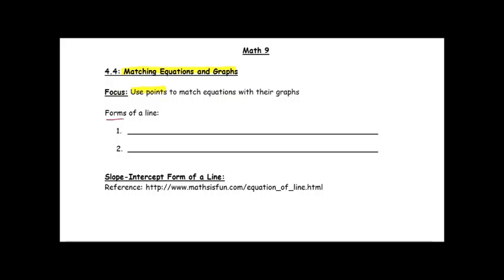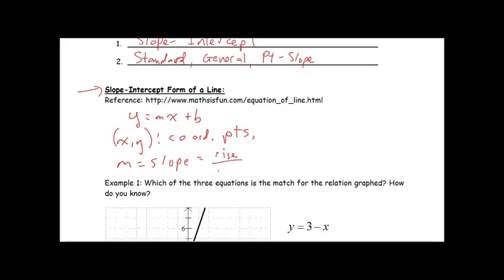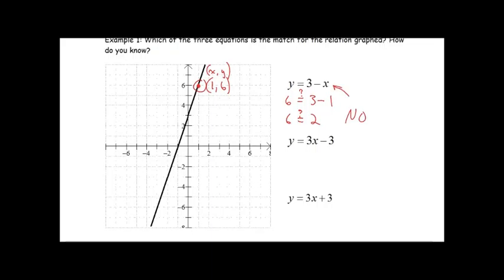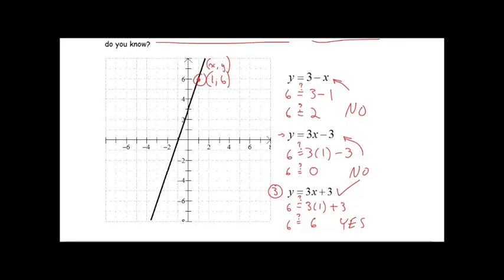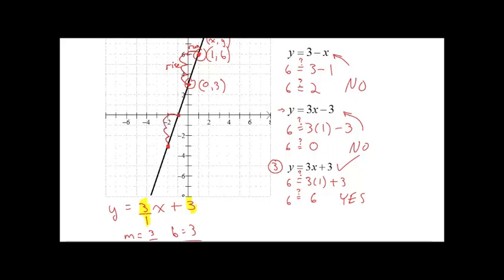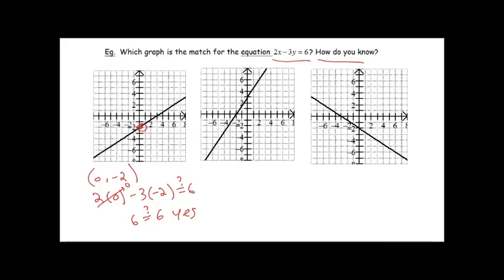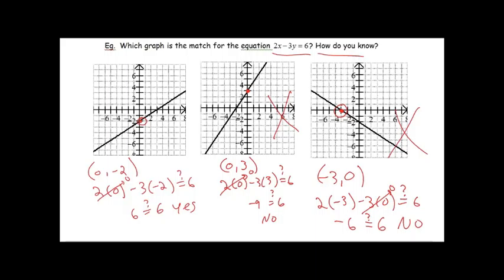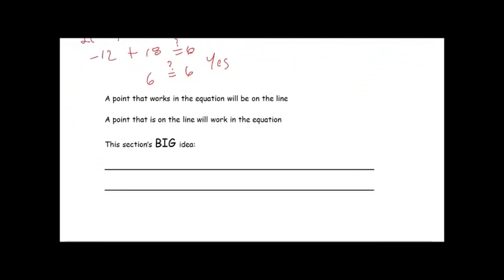Math 9 - 4.4 Matching Equations and Graphs